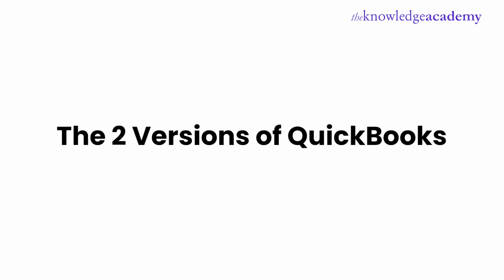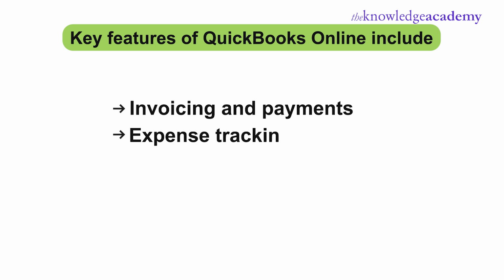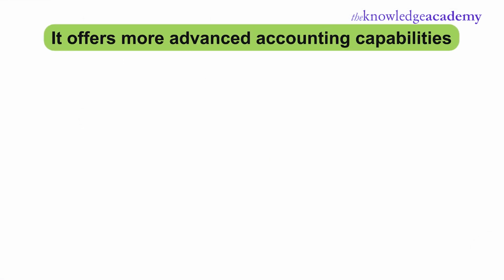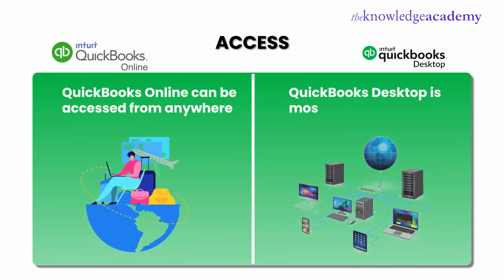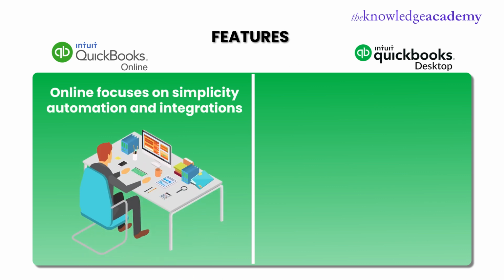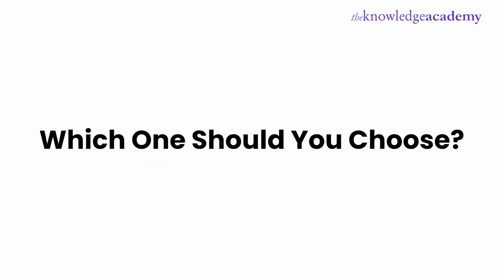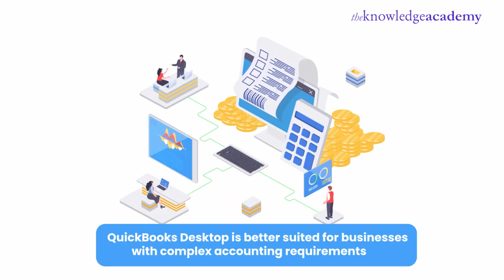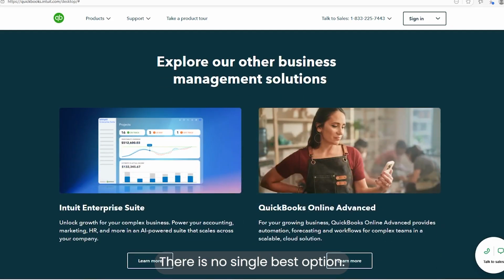QuickBooks Online vs QuickBooks Desktop: Key Differences| Which Is Better? | The Knowledge Academy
In this video on "QuickBooks Online vs QuickBooks Desktop: Which Is Better?", we compare two popular accounting solutions to help you choose the right one for your business. Whether you're a small business owner or an accounting professional, this video will guide you through the key differences and benefits of both versions.

This video covers:

00:00 – QuickBooks Shift in 2024
00:28 – Understanding QuickBooks Versions
01:03 – QuickBooks Online Explained
01:27 – QuickBooks Desktop Explained
01:48 – Key Differences That Matter
02:31 – Which One Should You Choose?

🔹 What is the difference between QuickBooks Online and Desktop?
Understand how cloud-based access differs from locally installed software and what that means for your workflow.

🔹 Which is better for your business needs?
Learn how factors like remote access, team collaboration, and complexity influence your choice.

🔹 What features do QuickBooks Online and Desktop offer?
Explore differences in automation, integrations, and inventory capabilities at a high level.

🔹 When should you choose Online vs Desktop?
Discover how business size, industry, and operational needs impact your decision.

By the end of this video, you’ll have a clear understanding of QuickBooks Online vs Desktop and be able to choose the best option for your business.

🔑 Key Insights:
QuickBooks Online is cloud-based, supports real-time collaboration, and integrates with hundreds of apps, making it ideal for modern, remote teams
QuickBooks Desktop offers advanced inventory management and industry-specific tools, making it suitable for complex operations like manufacturing or retail

About The Knowledge Academy:
High Success Rate: Accomplish your goals with our 98% pass rate
Industry Accredited: Learn with confidence, accredited by PeopleCert, PMI
Worldwide Centres: Access top-tier learning in 195 countries
Excellence Acknowledged: Recognised by The Times and PWC for our commitment
Wide Partnerships: Benefit from our extensive network of 3000+ organisations
Flexible Learning: Explore diverse training methods tailored to your needs